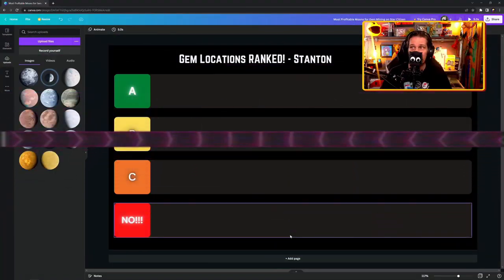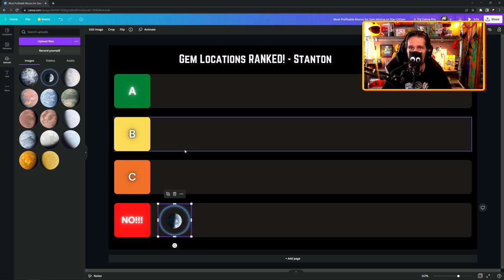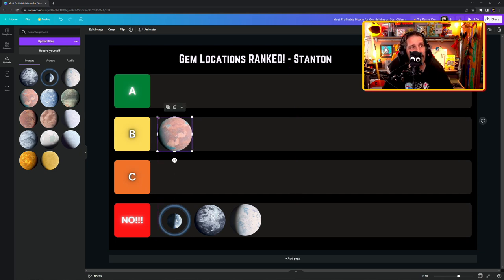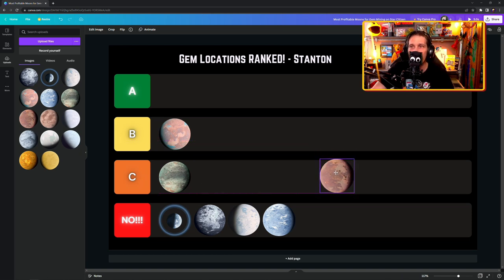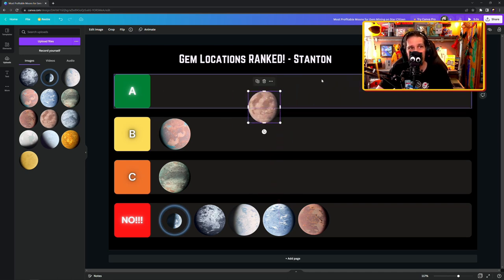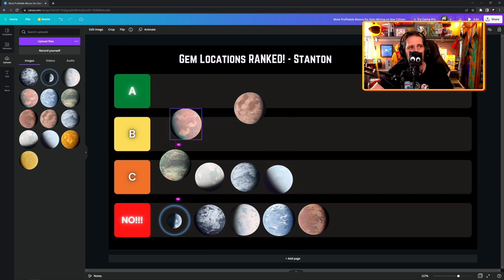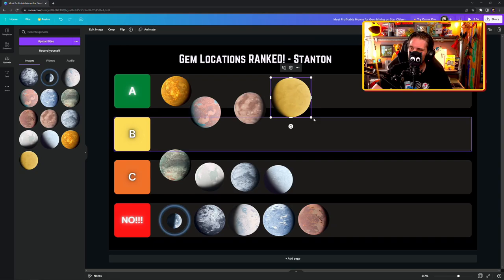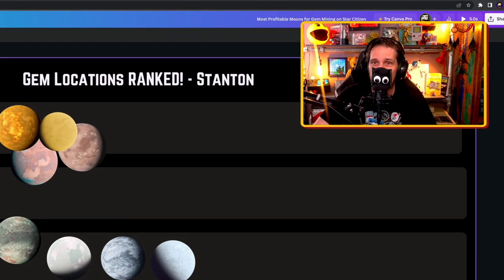STAR CITIZEN | Tier Ranking ALL Gem Mining locations in Stanton